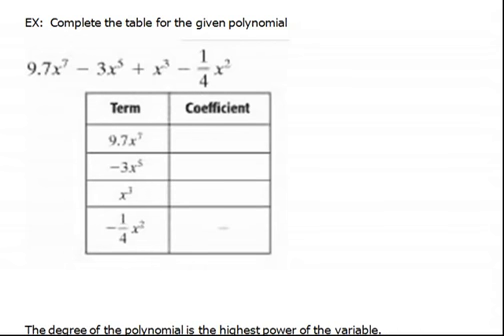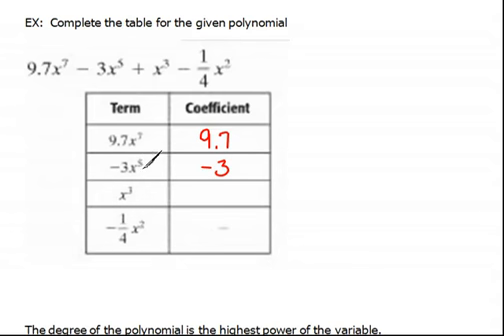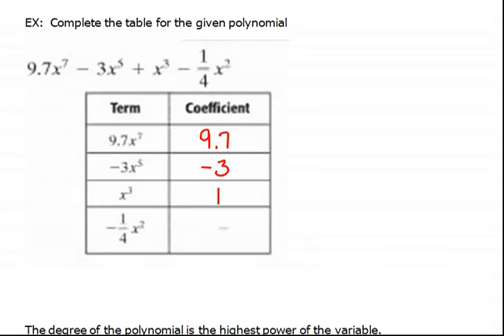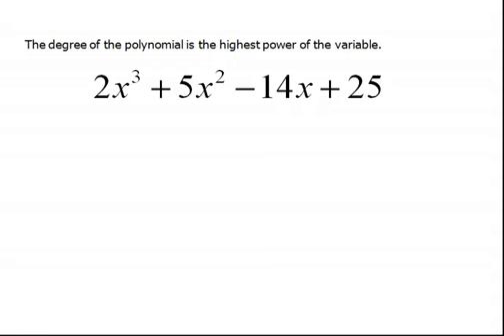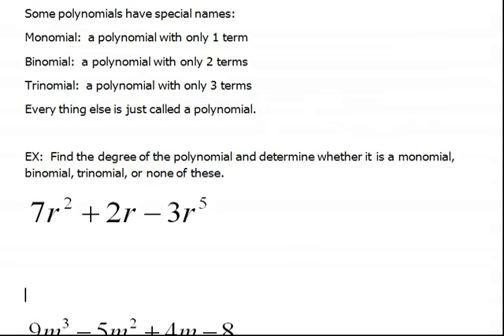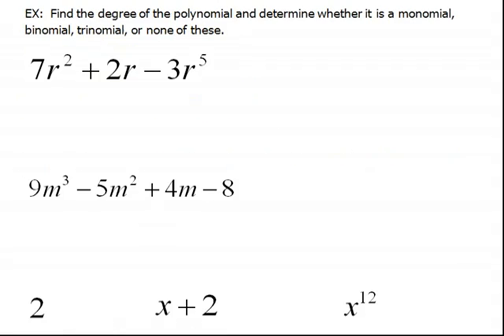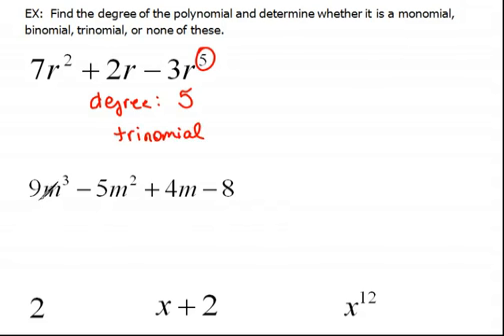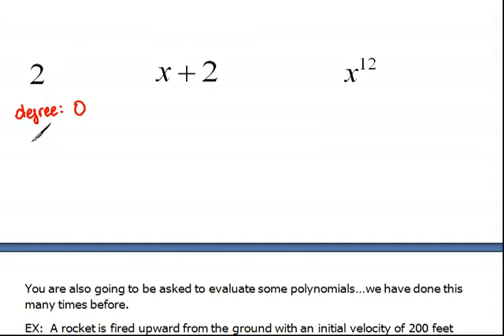Degrees and Types of Polynomials 10 3